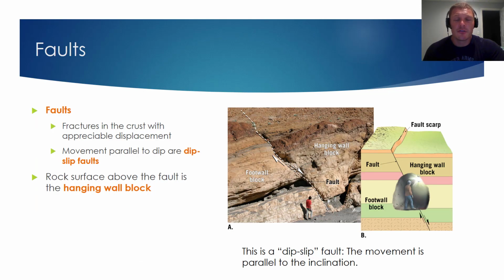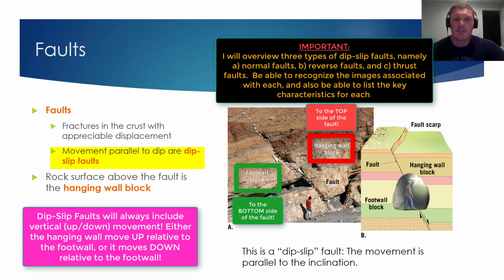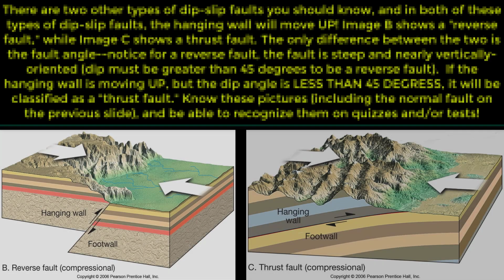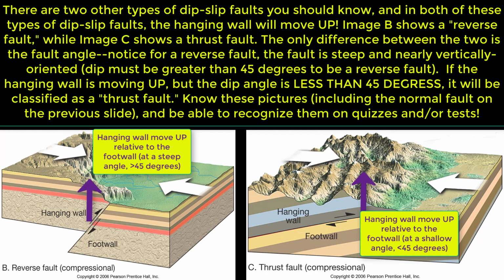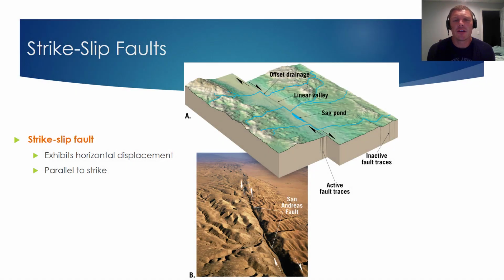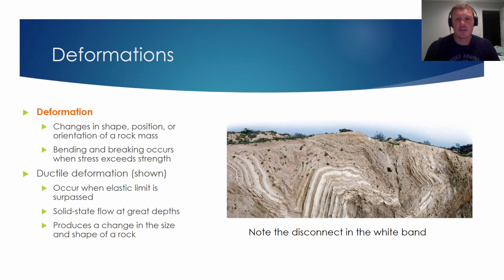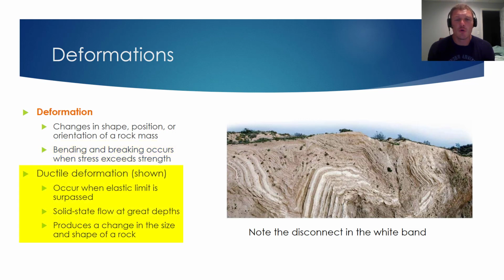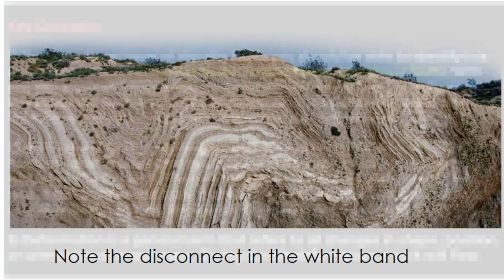Vodcast 6.4: Faults & Deformations